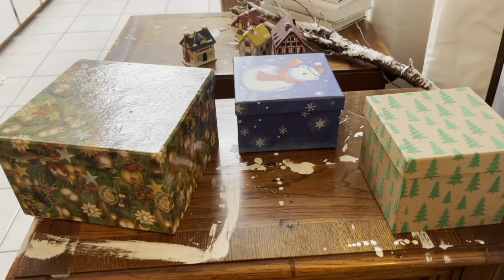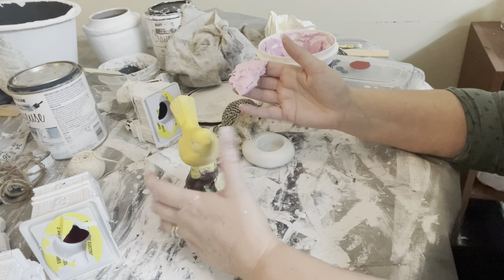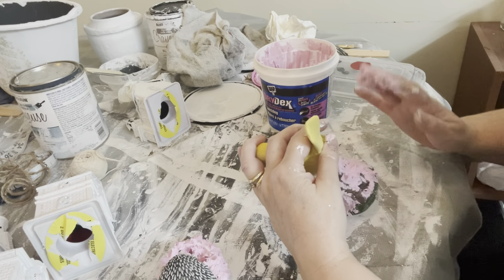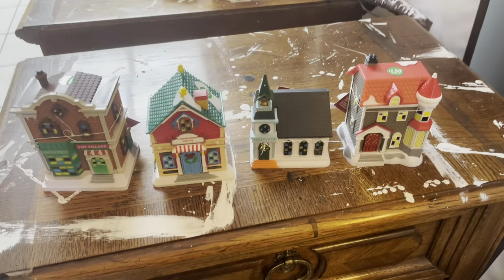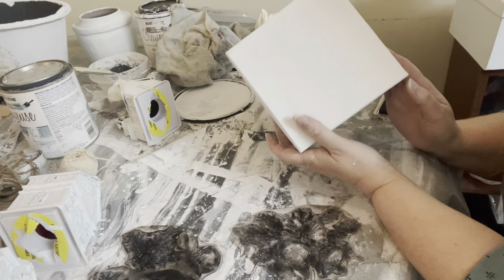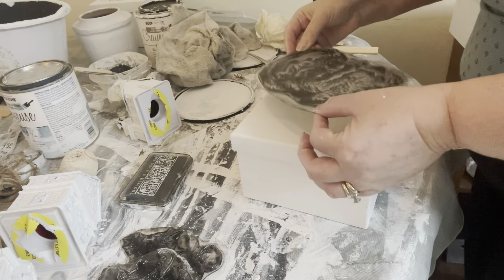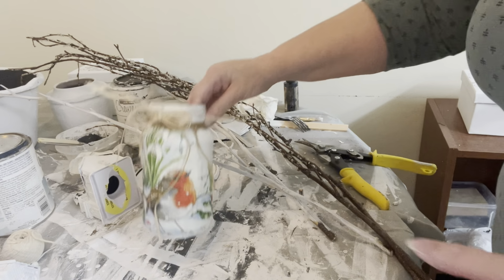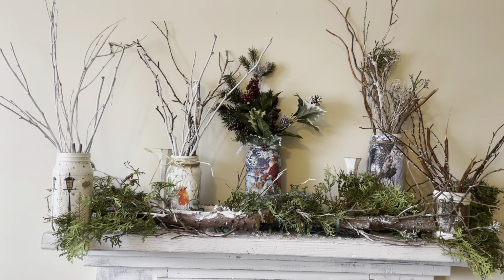Christmas Decoupaged Mason Jars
A variety of Christmas ideas, decor including my Christmas decoupaged mason jars.